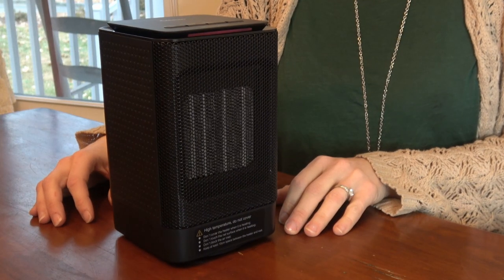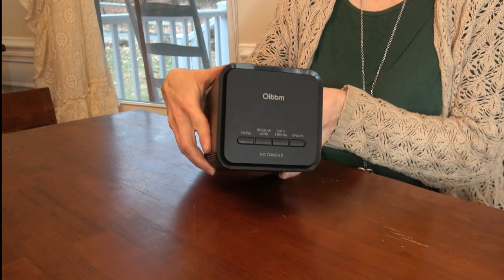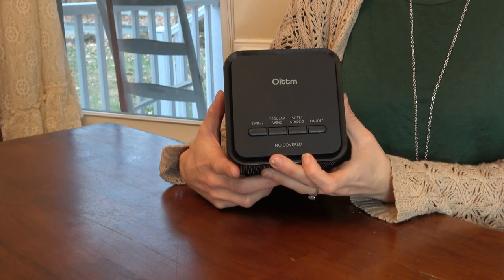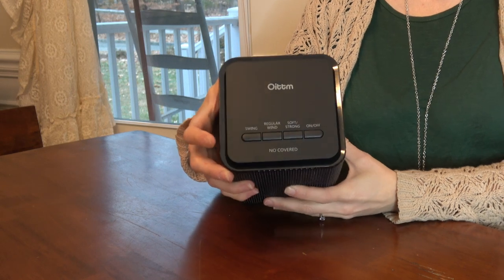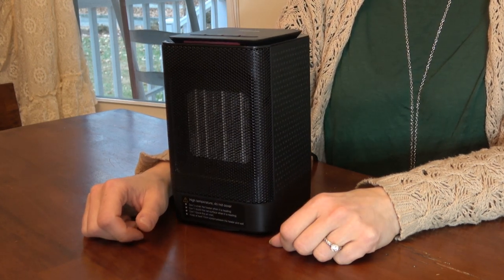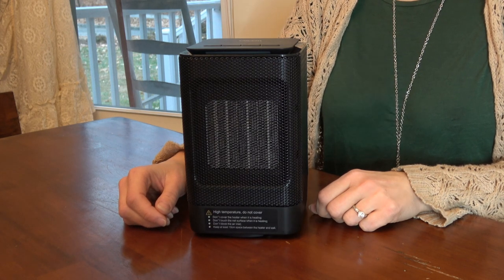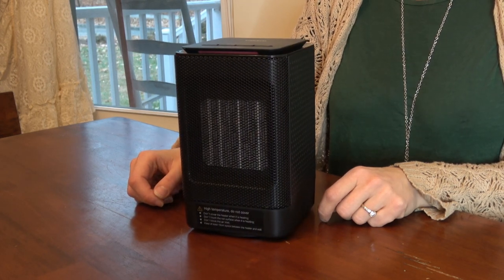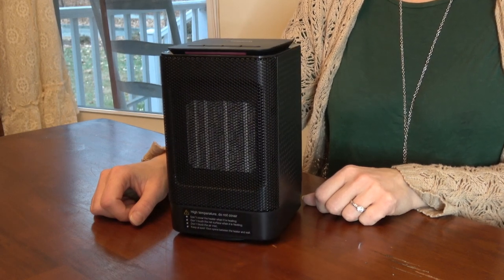💥 CERAMIC ELECTRIC HEATER Oittm Oscillating (Tabletop) Small SPACE HEATER Review 👈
💥 STAY WARM! CERAMIC SPACE HEATER - OSCILLATING ELECTRIC PERSONAL HEATER REVIEW & DEMO - BEST HEATERS!

Outro - Josh Woodward "Little Tomcat"